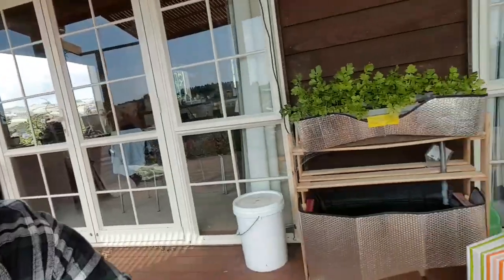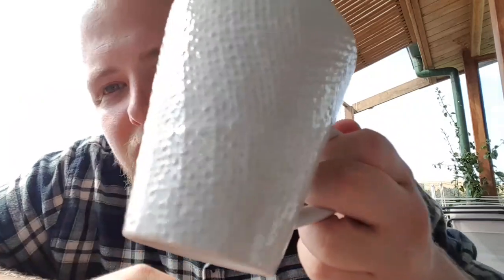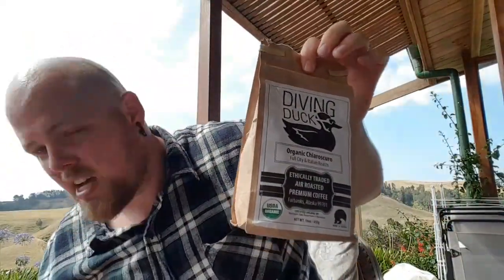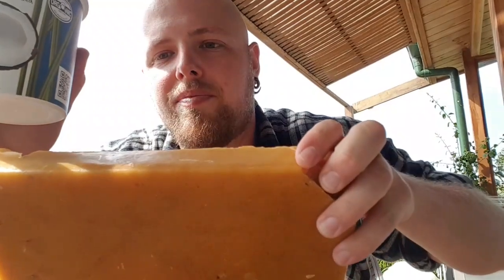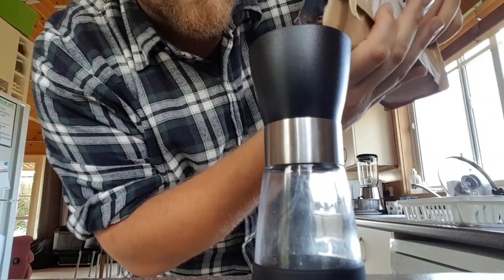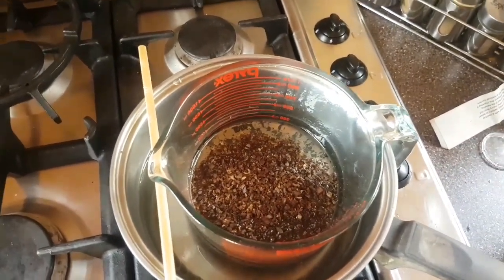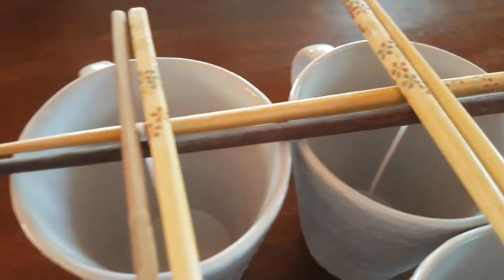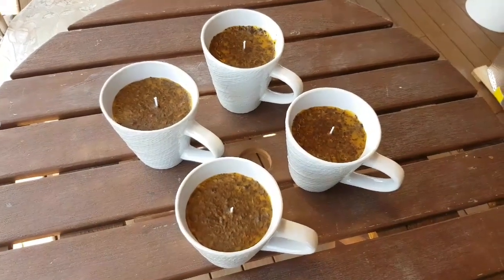Coffee & Beeswax Candles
Another lovely tutorial.